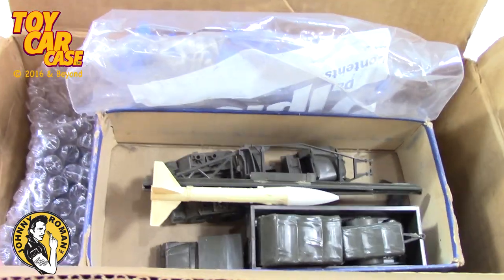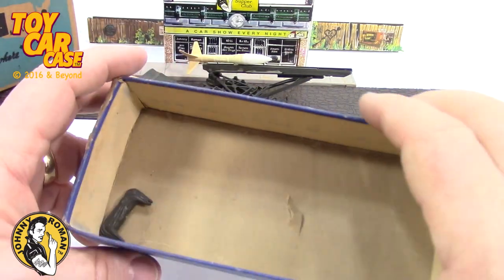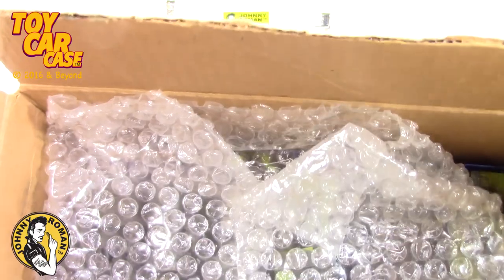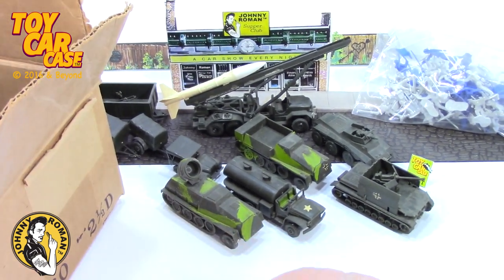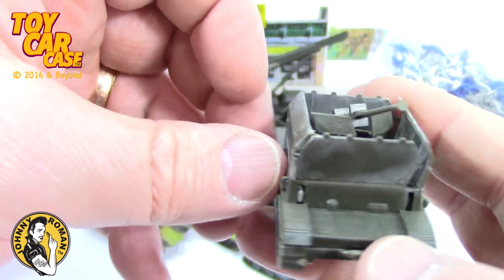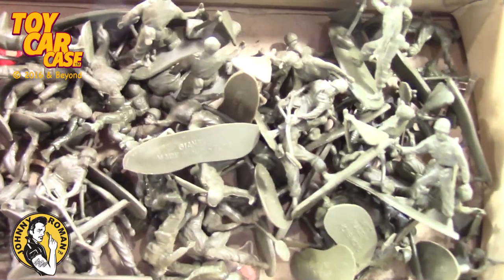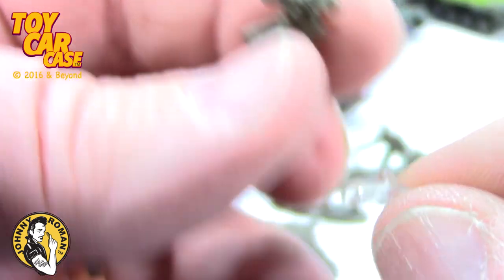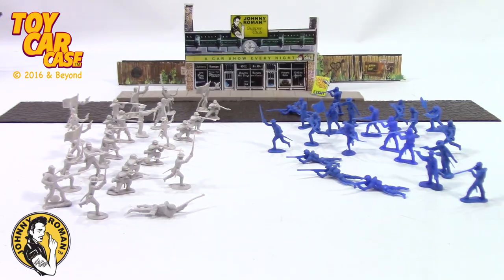Bob Moons ROCO MiniTank Box Toy Car Case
Toy Car Case is looking at a Bob Moons ROCO MiniTank Box. These are so detailed and exciting! ROCO Minitanks are the coolest thing around. This was a Once in a Blue Moon find! Bob is a kindered spirit to me with a lot of the same interests! He lent me this great collection of his Childhood military jeeps, trucks and tanks. These are all unique die casts and true classic toys that any diecast collector would want to see and add to their collection.